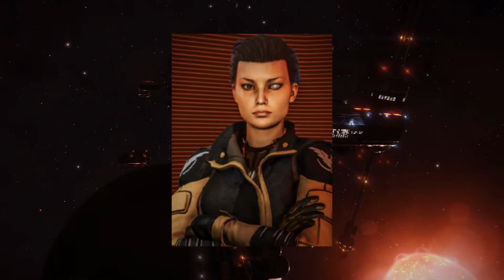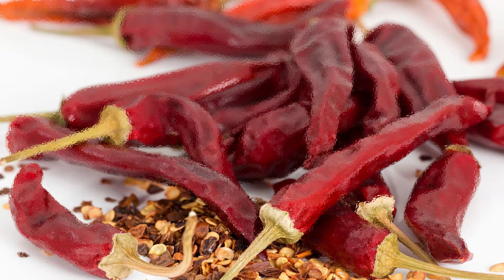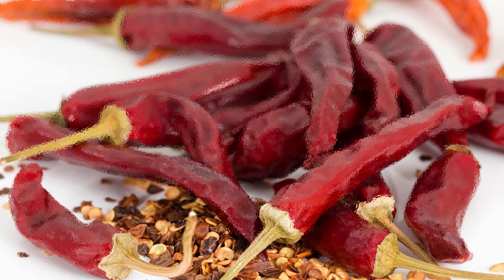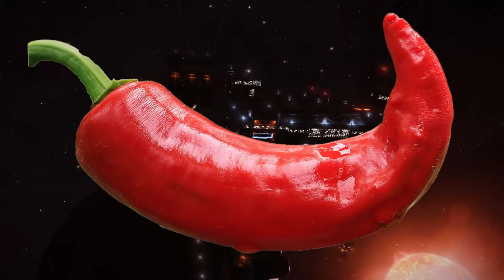Galnet Food Digest - remastered. Ep.1 Ochoeng Chillies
The Elite Dangerous Galaxy is full of rare and tasty (but dangerous) food items: one woman is not afraid (or indeed ashamed) of what she sticks in her mouth for Hutton Orbital, and in this series, she's prepared to reveal some of them.

Episode 1 - Ochoeng Chillies

Galnet Food Digest - remastered is another opportunity to watch your favourite episodes as previously heard in the Hutton Orbital Radio News, but with updated sound, and new and improved graphics.